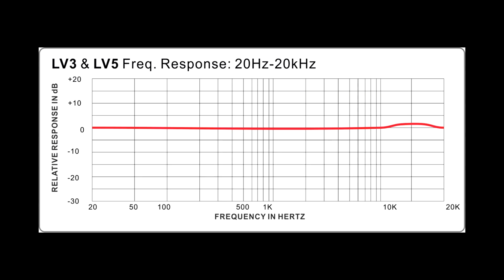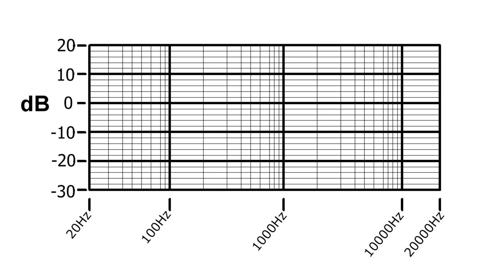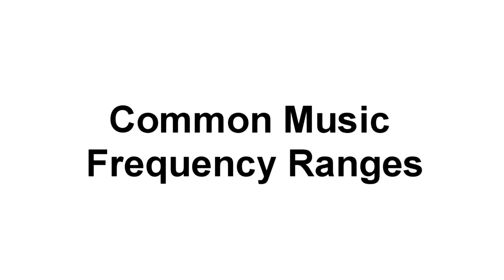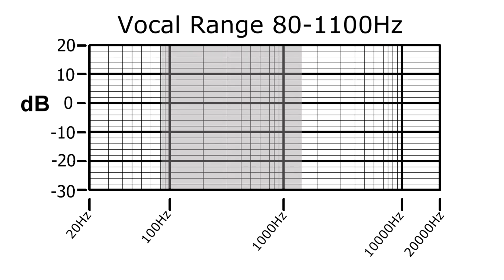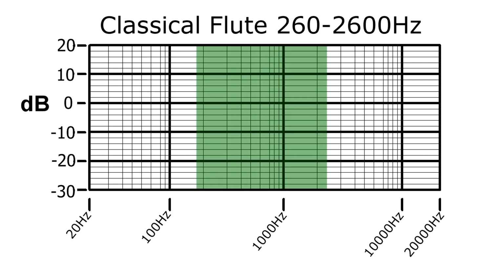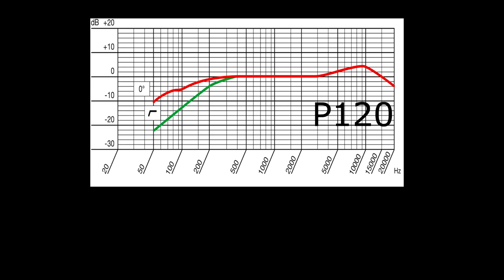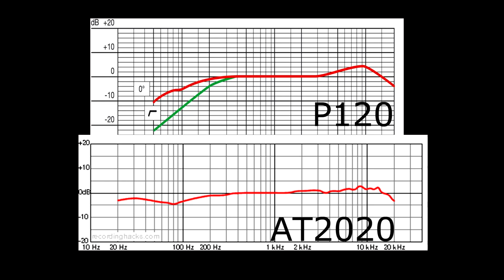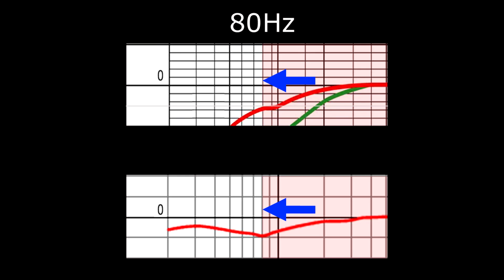Choosing the AKG Perception 120 or the Audio-Technica AT2020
This is a little more detail about these two microphones to help you decide which one is best for your projects.